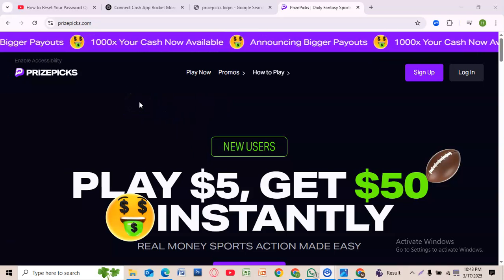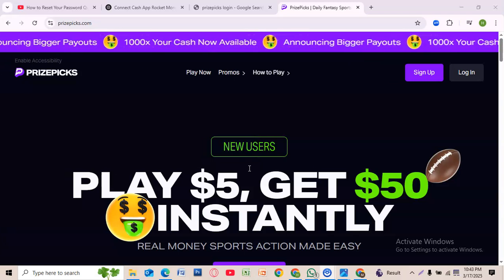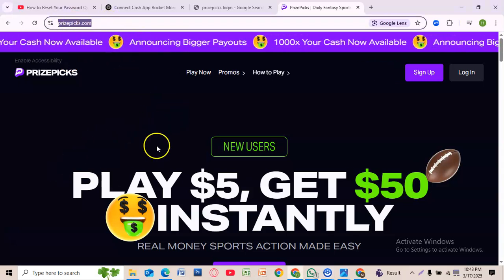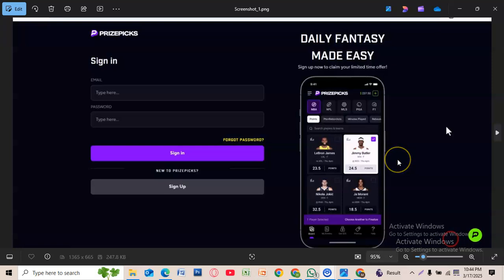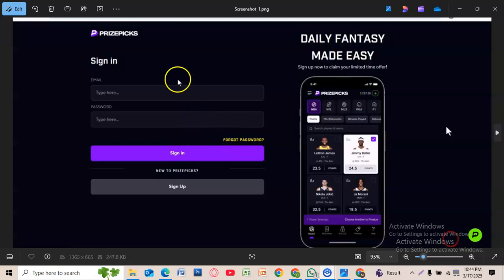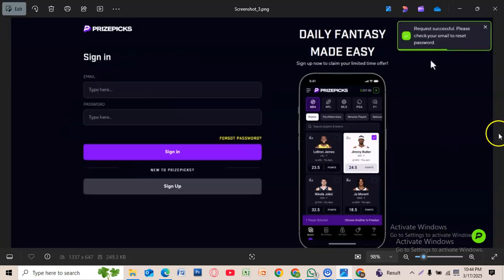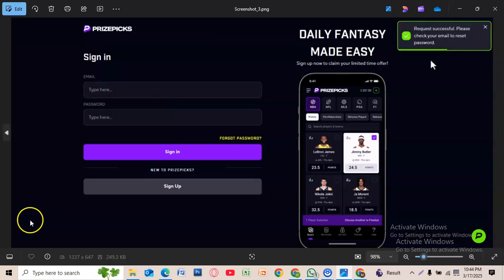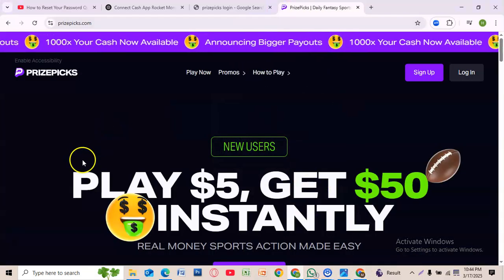How To Reset Your Prizepicks Password -2025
In this video, you'll learn how to reset your PrizePicks password quickly and easily. Whether you forgot your password or need to change it for security reasons, we’ll guide you through the step-by-step process. Watch till the end for helpful tips!